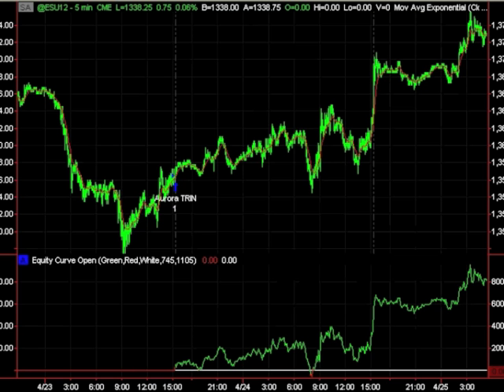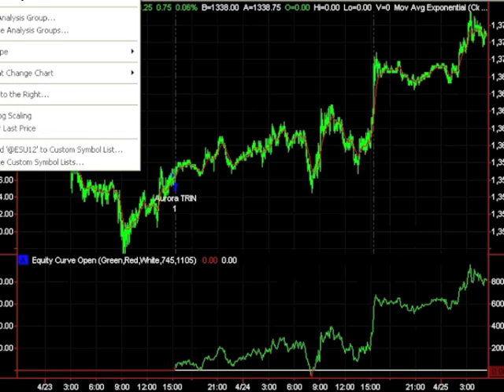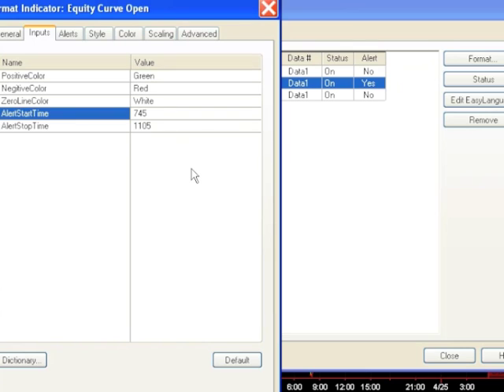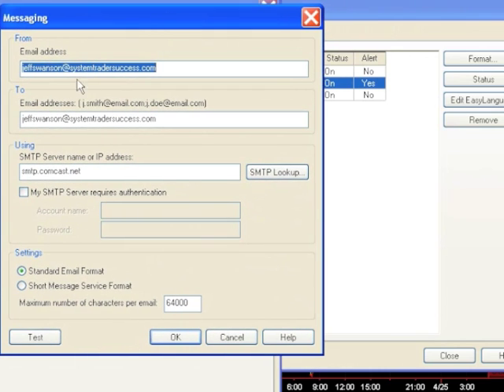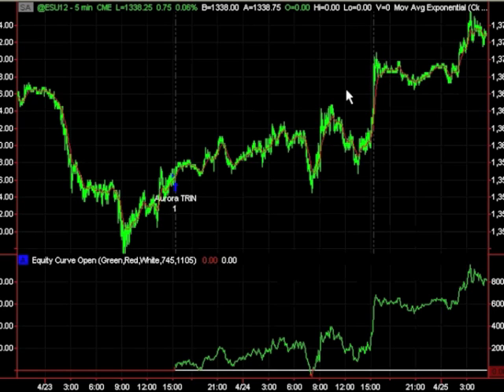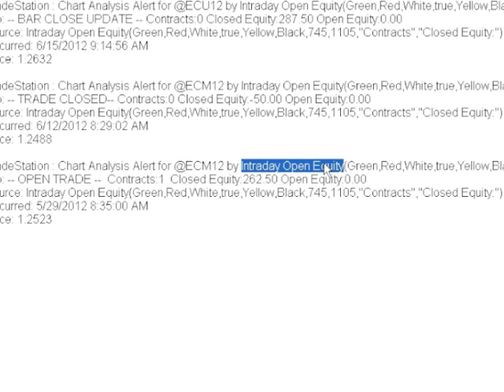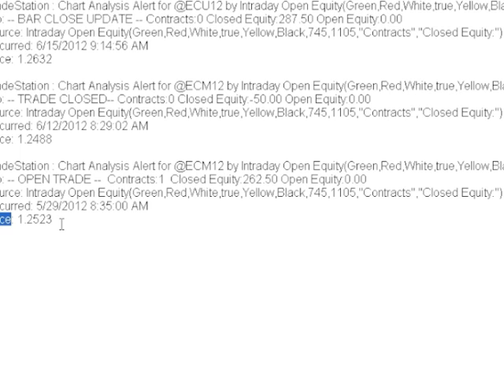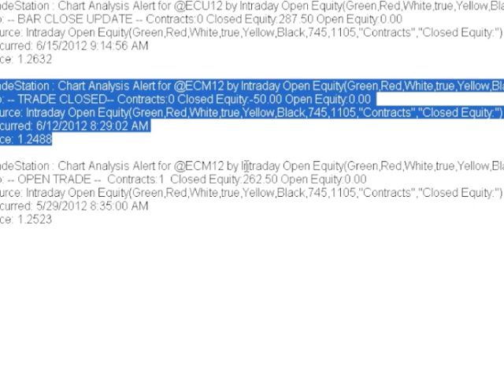Open Equity Indicator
The video explains the new email feature for the Open Equity Indicator for TradeStation. This indicator displays your current positions equity and can send you an email message when a position is opened and closed.